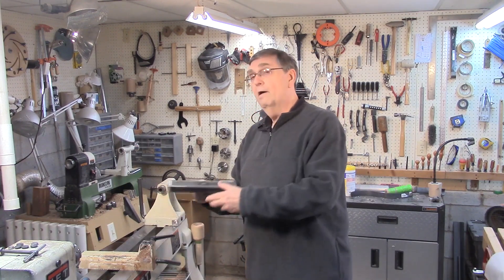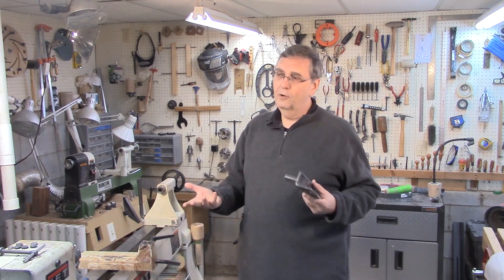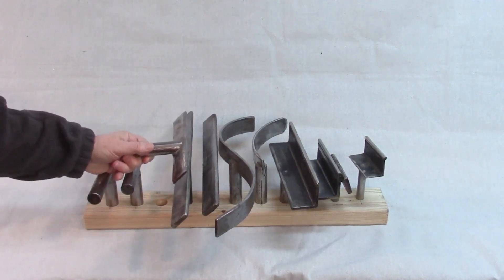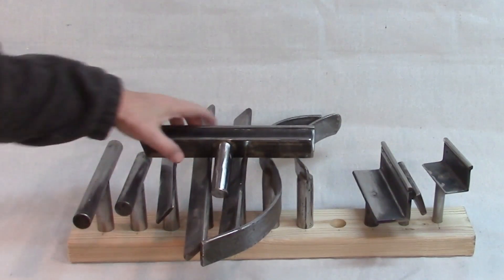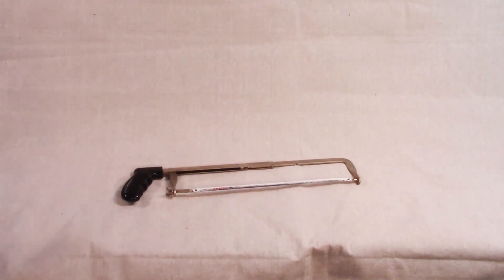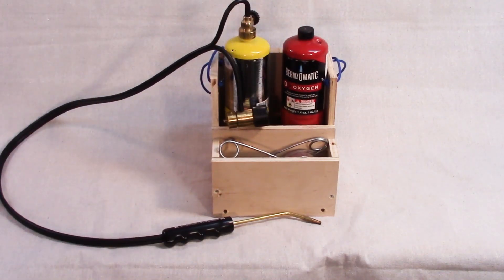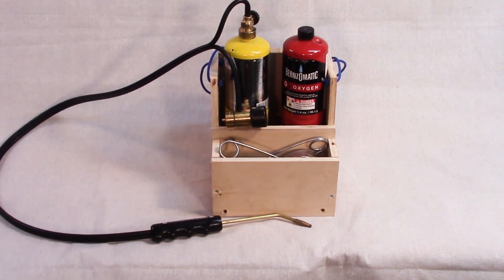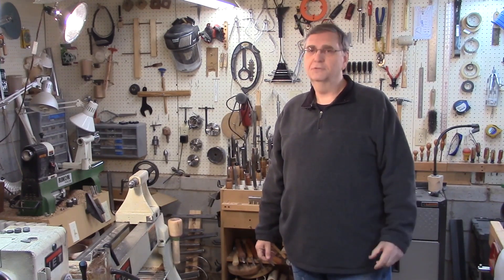Make a tool rest - part 1 - overview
Woodturning: Make a tool rest of any length for your woodturning lathe, using silver brazing. No welding required!

Jan 23 2016 - this just in! Lyle Jamieson passed on a suggestion to put a wedge of wood in the right angle of the angle iron, so that if the tool slips off the end (or even the lip) of the rest, you'll be less likely of catching a finger or two. Sounds like a good idea to me.